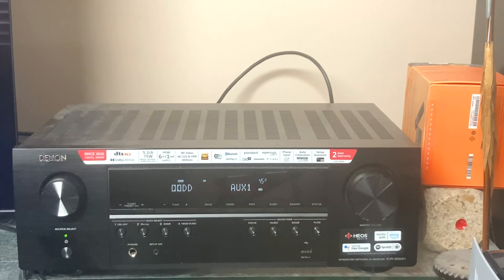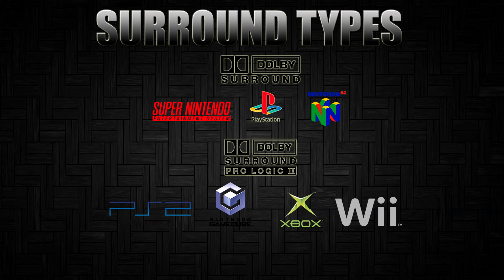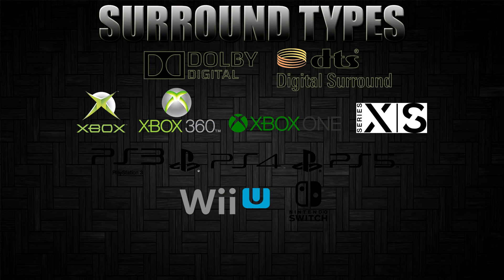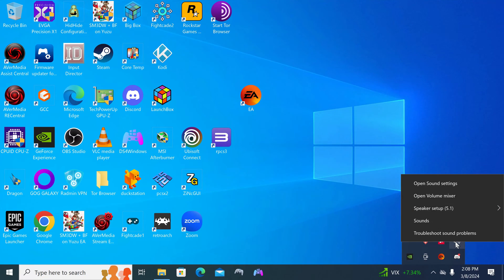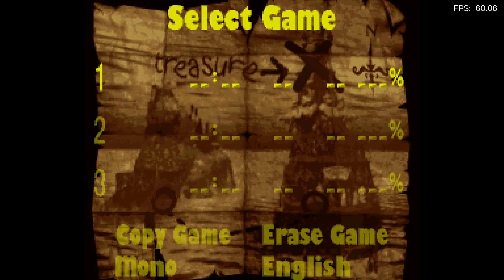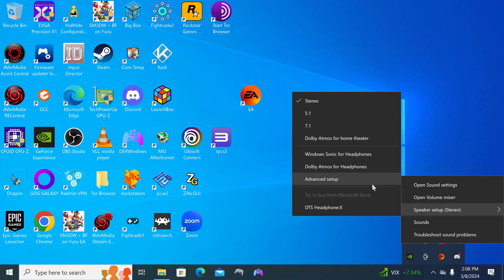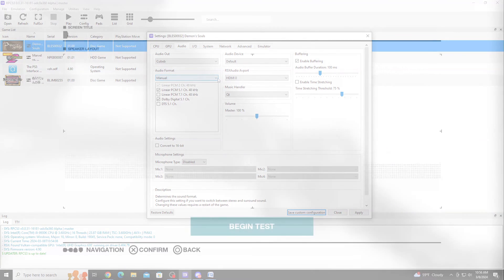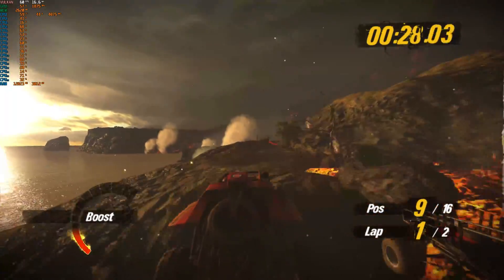Using Surround Sound With Emulators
While surround sound has always been known to be available in Movies and TV, most are not aware that video games did develop games with surround sound. You may be surprised to know that some emulators support the surround sound that was developed for these games and so I created this overview and setup guide to help you take advantage of this amazing feature.